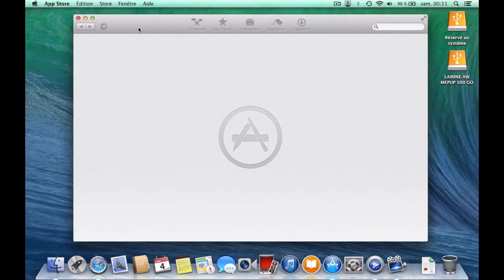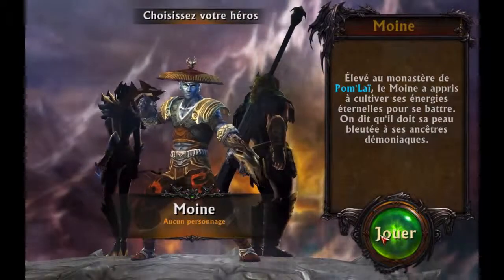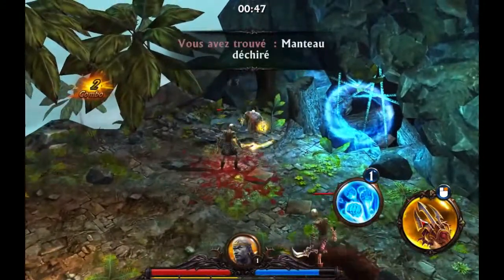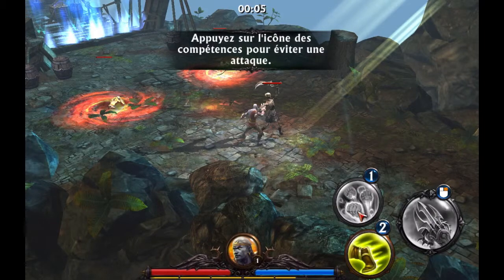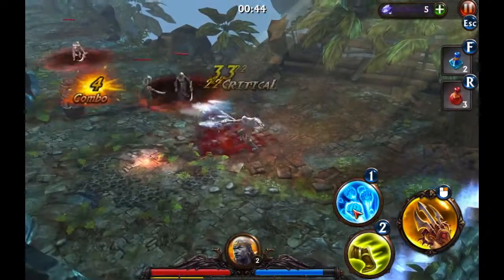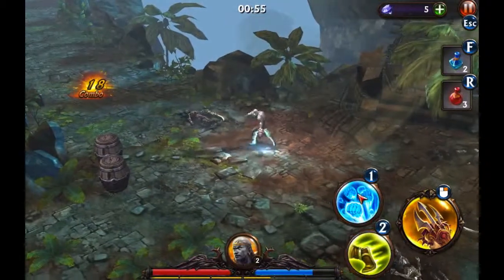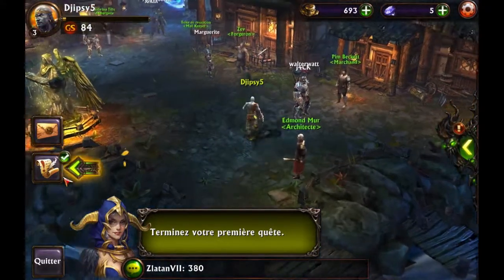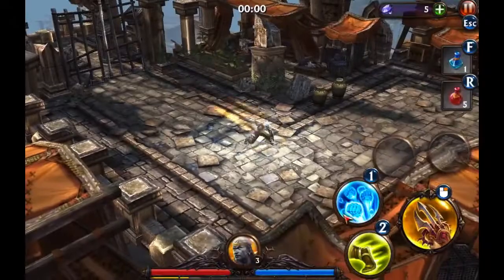NEW: Eternity Warrior 3 for Mac Gameplay (HD)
This game is really great and has finally come to the Mac for free. Check it out now in the Mac App Store.